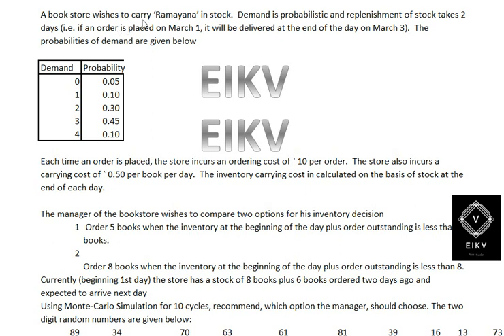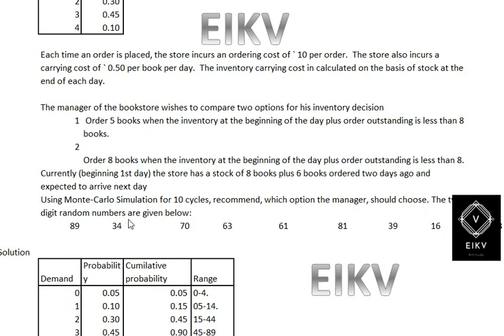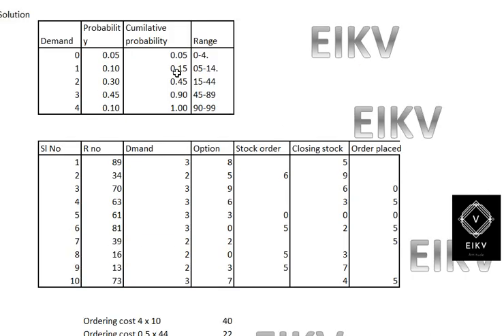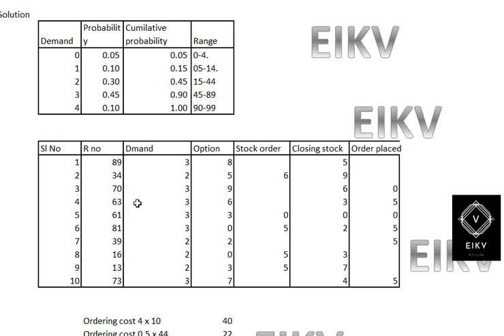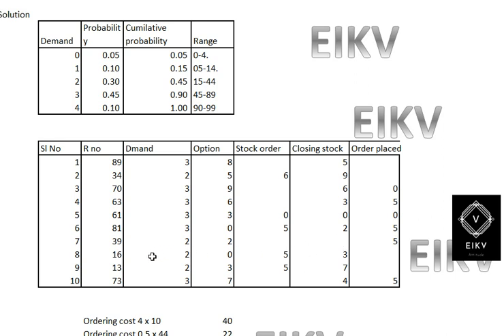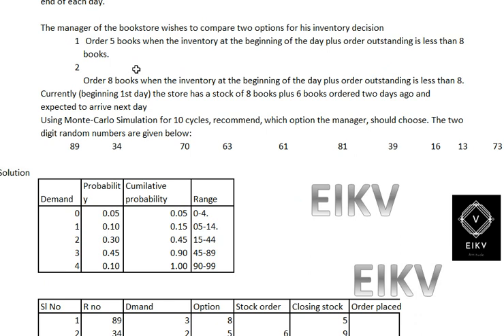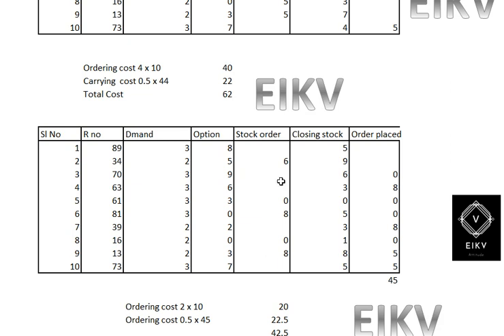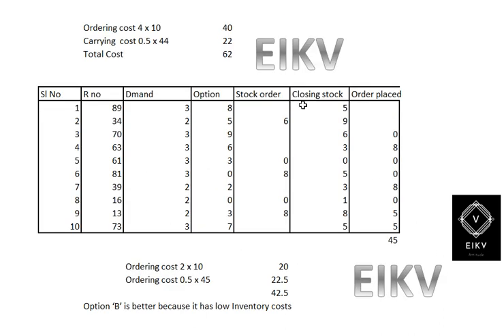CMA FINAL SCM ILLUSTRATION 6 31